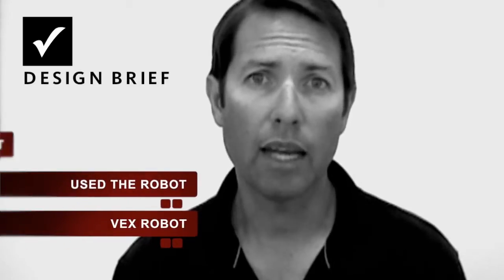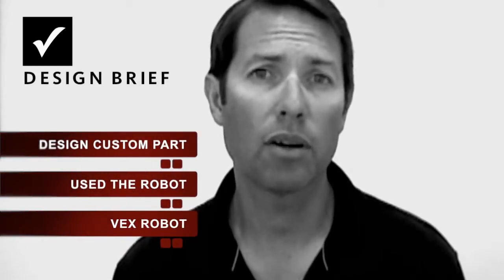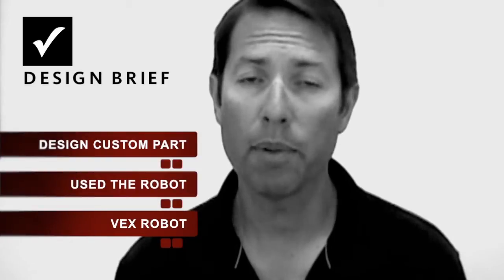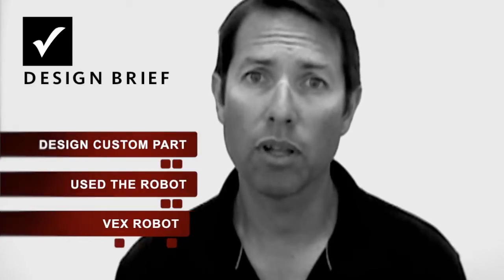Understand: Custom Part